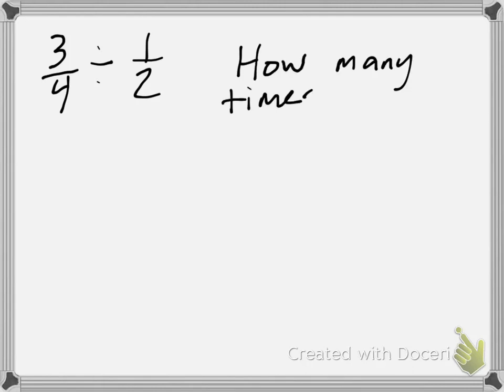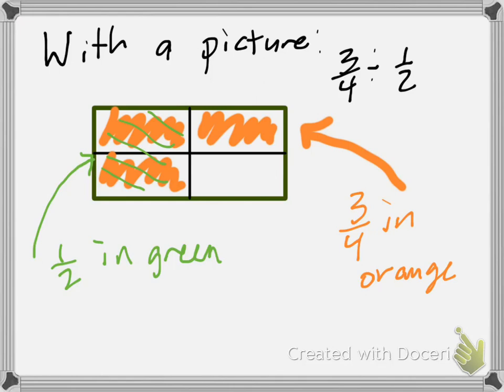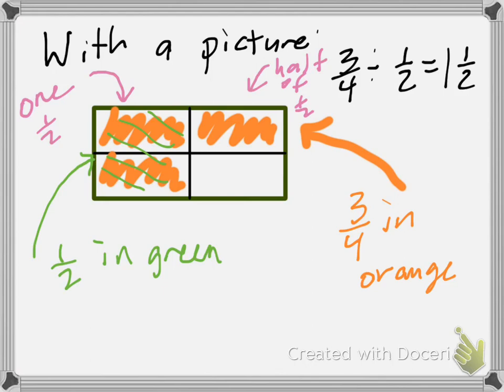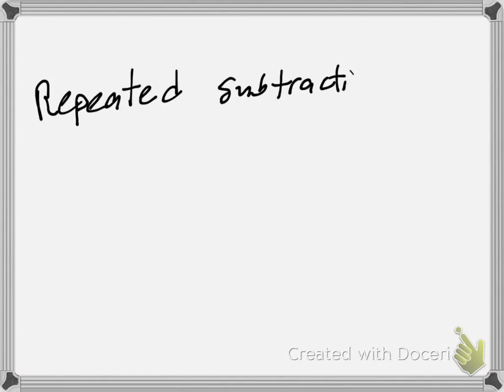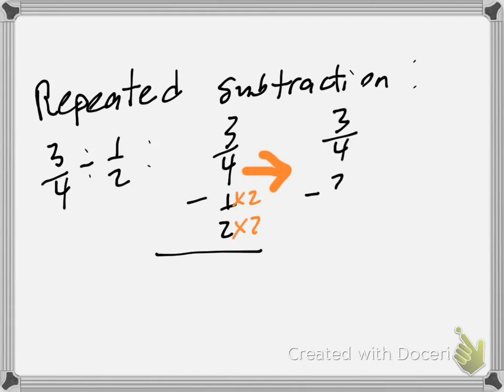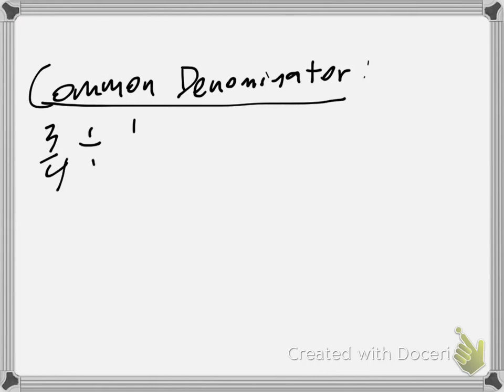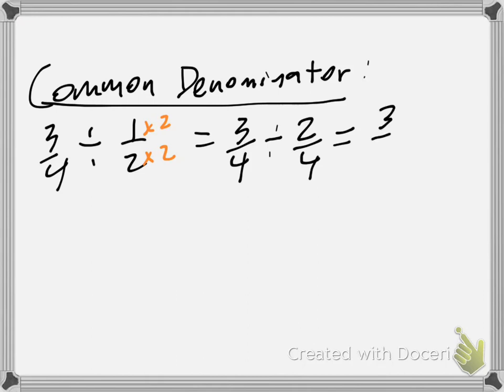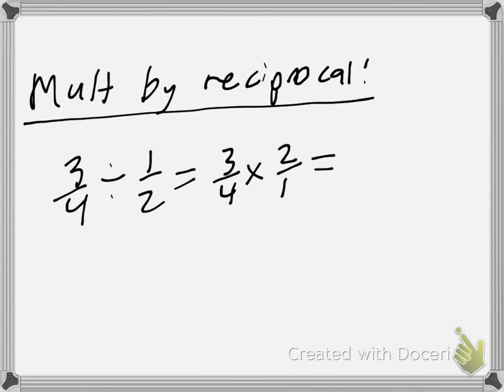Dividing Fractions part 2